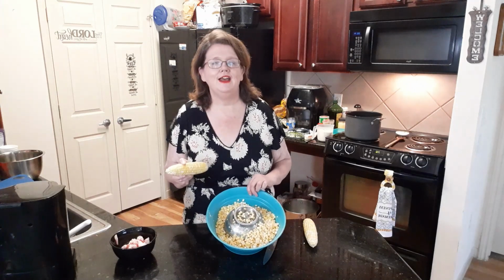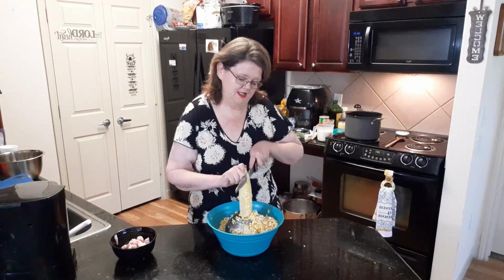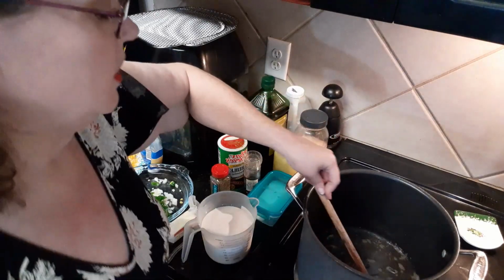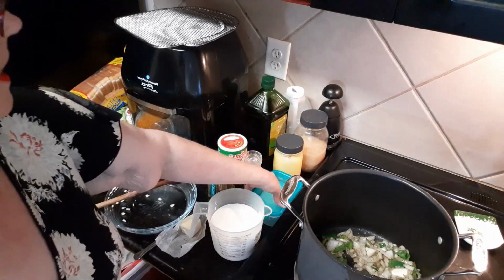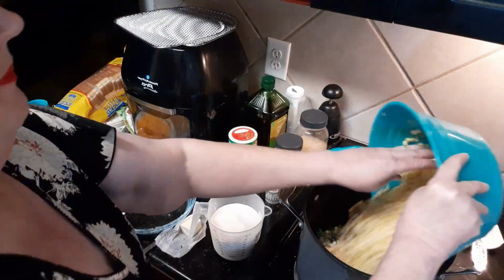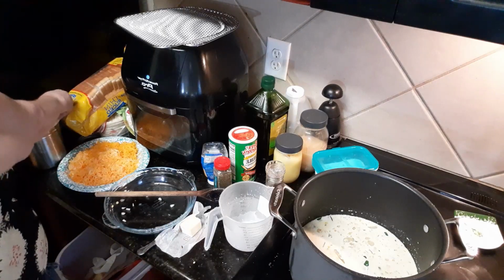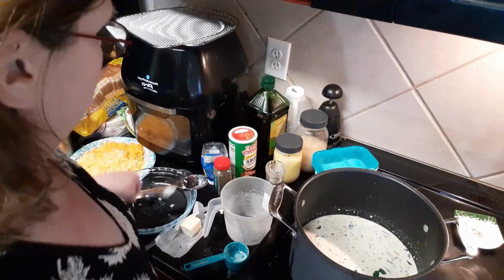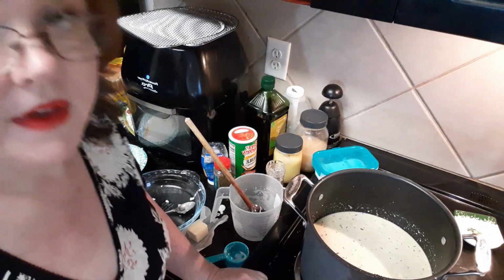How to Make Summer Corn Chowder! 🌽 😋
You can make this Supper easy Summer corn Chowder from Fresh corn that is cheap right now! You don't want to miss this!

Mama Z's Texas Kitchen
Conroe, Texas 77305